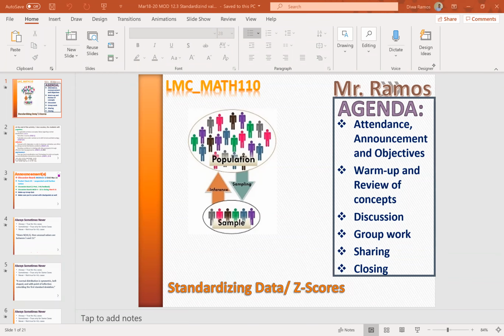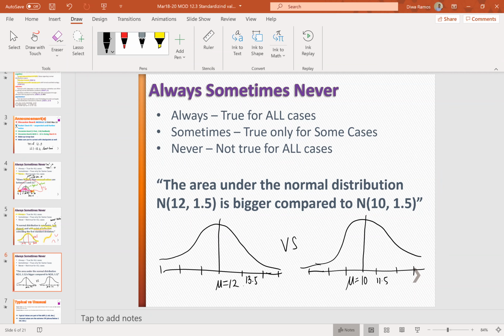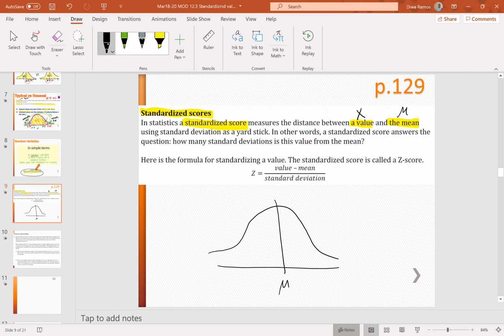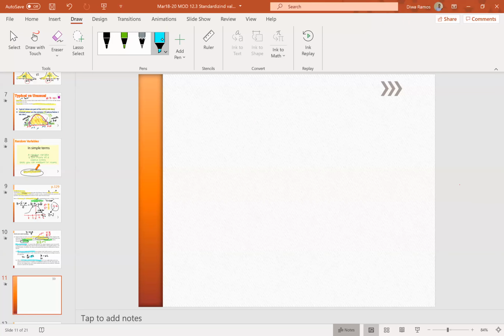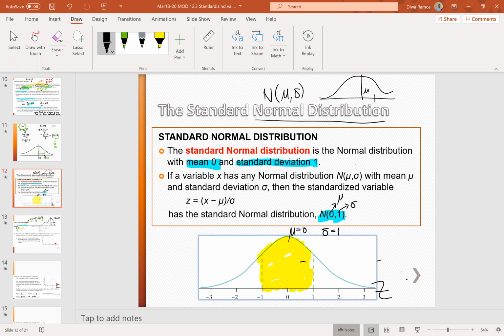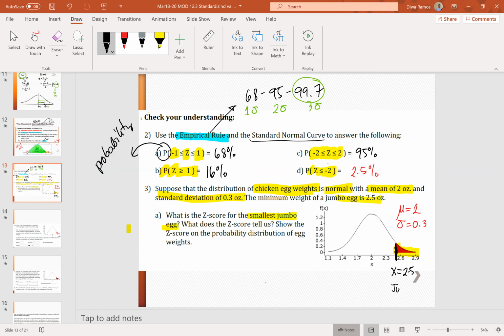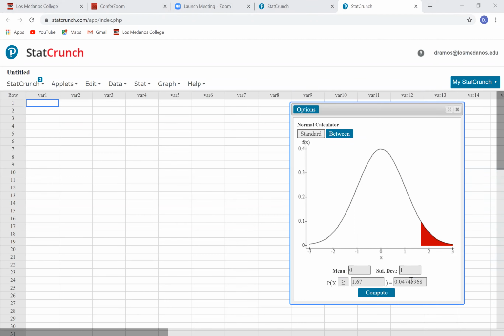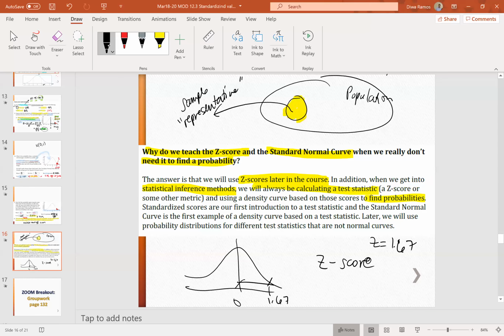Ramos 3.18.20 Stats Standardizing and Z-Scores